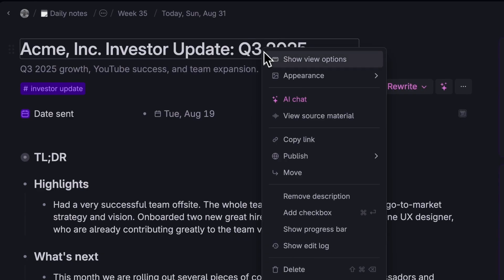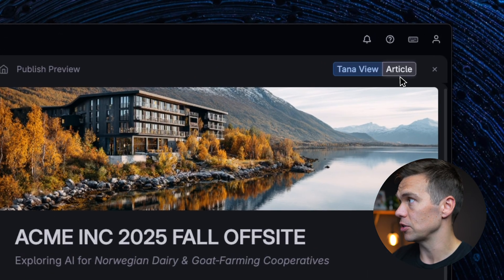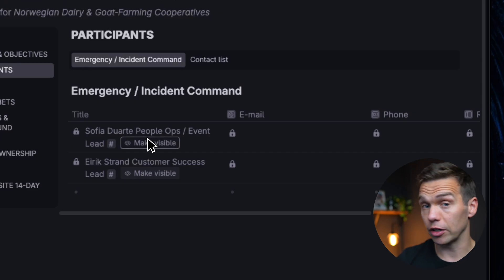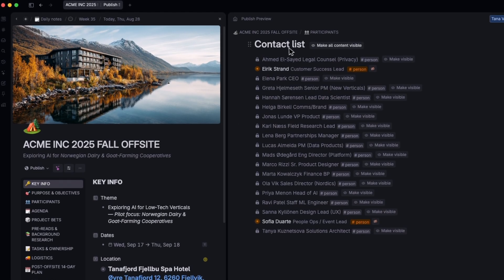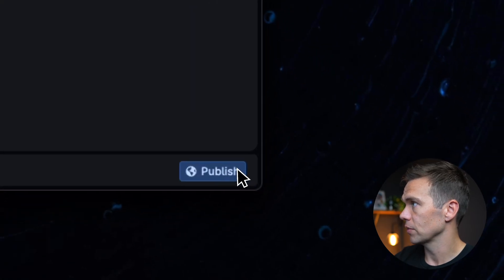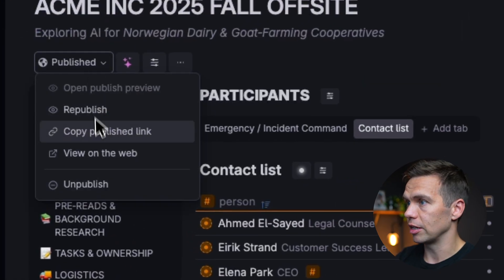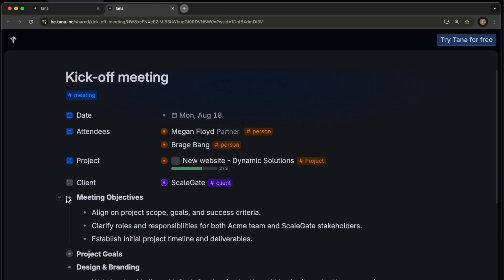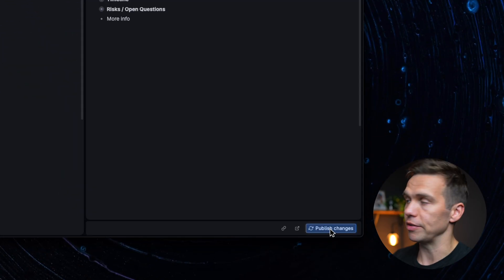How to Use Tana Publish 2.0 (full walkthrough)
Share Tana pages with anyone - in native Tana views, outlines, and formats. New Tana update!

Tana is the next generation all-in-one workspace built for AI and voice. You can easily create powerful custom apps and workflows, that use AI and voice to automatically capture, organize, and resurface information. Unlike other workspaces where knowledge goes to die, Tana is built to resurface information for you.

00:00 Tana Publish 2.0 (share full pages)
00:16 How to Share Tana Pages
00:45 Adjust Access to Other Tana Pages
01:43 How to Publish the Page
02:17 How to Unpublish or Password Protect Pages
02:52 How to Update Published Pages